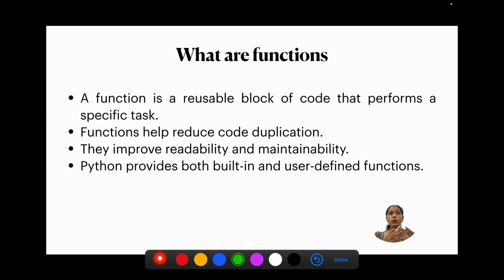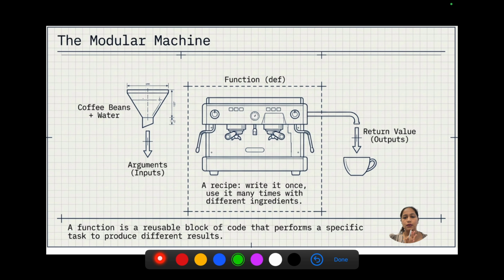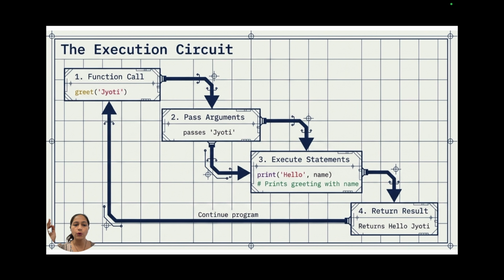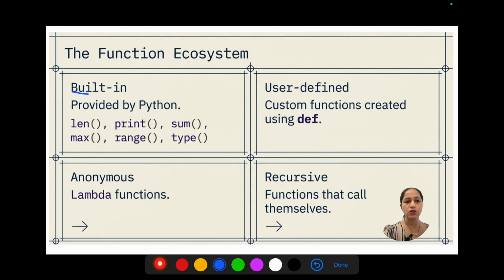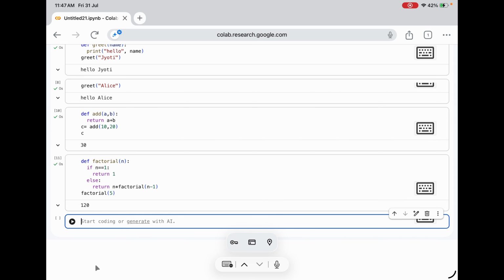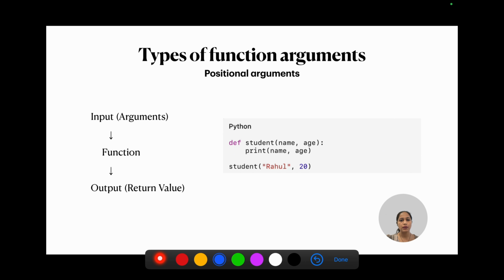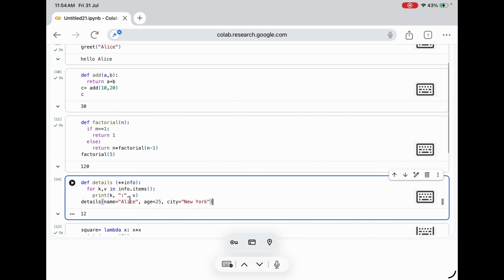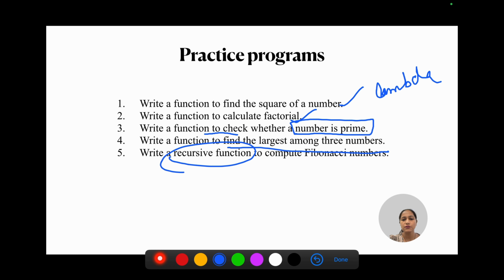6 Functions in Python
🐍 Python Functions for Beginners | Learn Functions in Python with Examples

In this video, we take the next important step in our Python journey — Functions! 🚀

Functions help you write cleaner, reusable, and organized code instead of repeating the same instructions again and again.

In this tutorial, you’ll learn:

🔹 Return values
🔹 Difference between "print()" and "return"
🔹 Default arguments
🔹 Multiple parameters

💻 Hands-on practice:
All examples are demonstrated step-by-step so you can follow along and practice your Python skills.

Perfect for beginners who are learning Python from scratch and want to build a strong foundation before moving toward NumPy, Pandas, Matplotlib, Data Science, AI and Machine Learning.

📌 Python Learning Journey:
Python Basics → Functions → Modules → NumPy → Pandas → Matplotlib → Data Science → AI